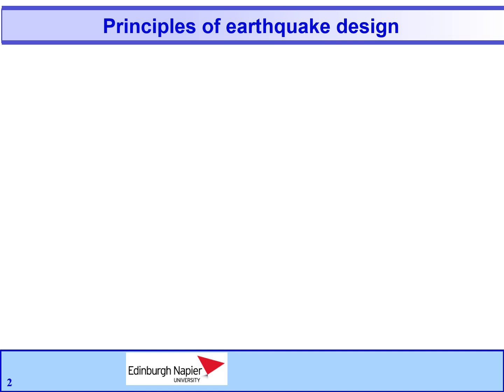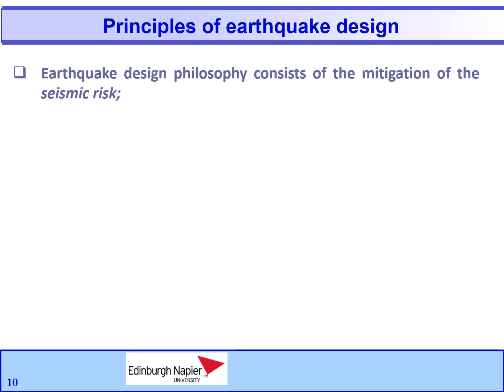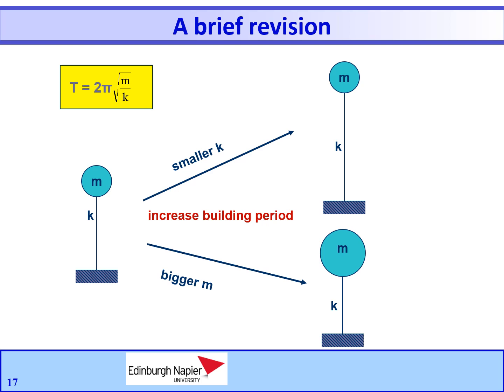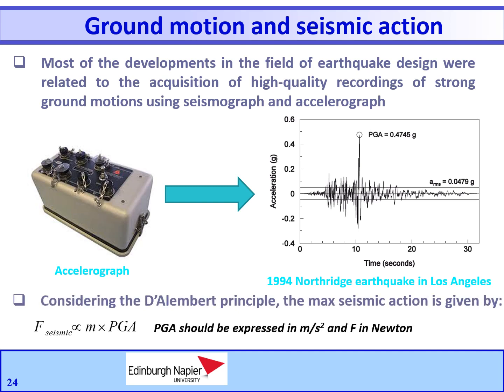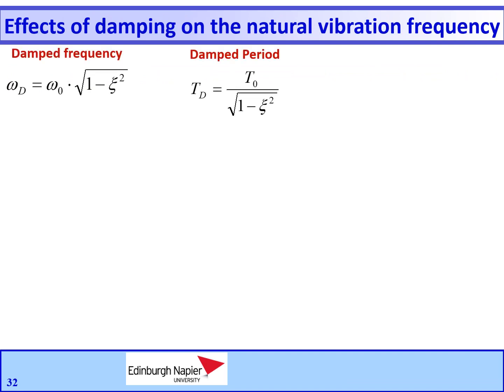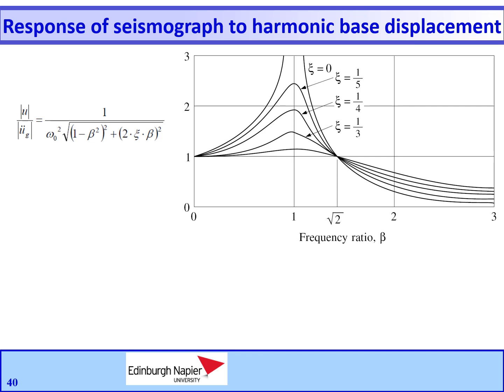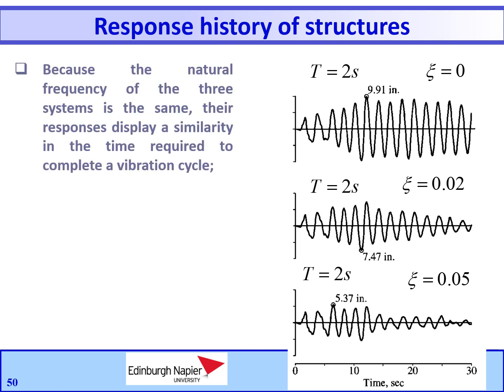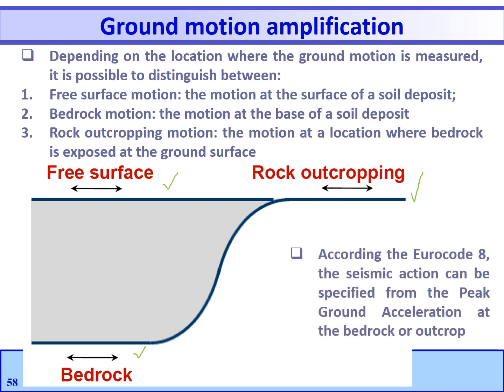Structural Dynamics and Earthquake design (Engineering Unit 1)